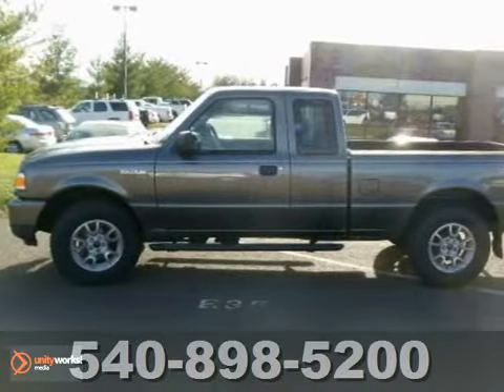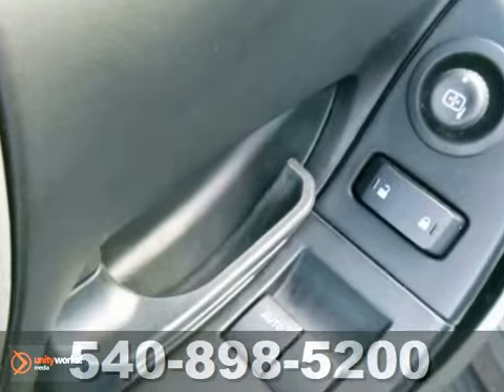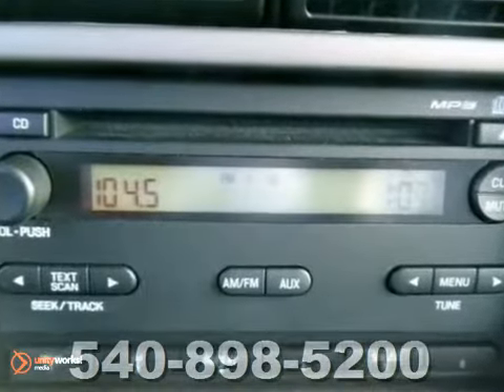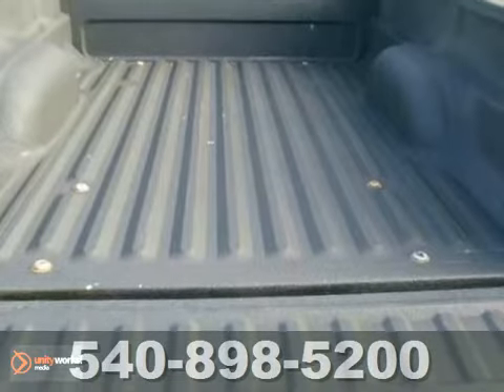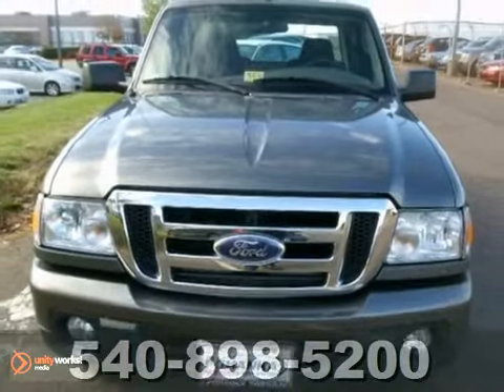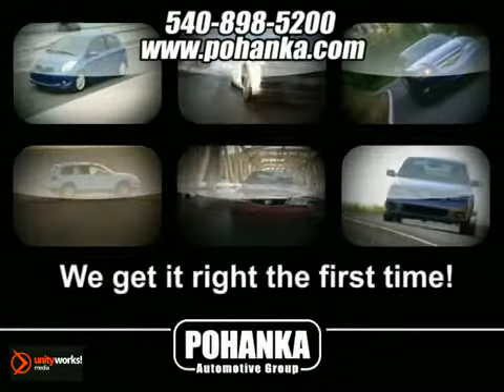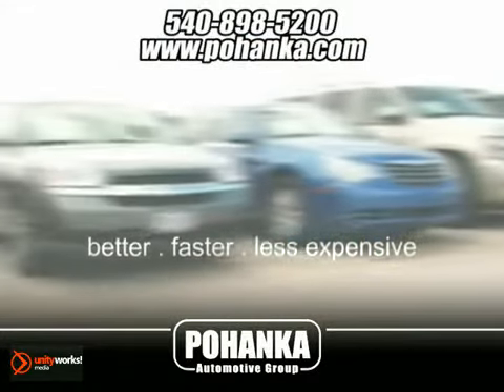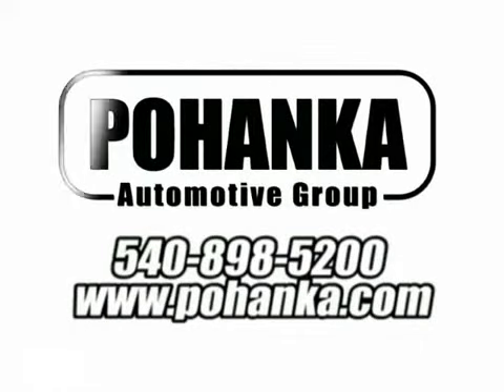2008 Ford Ranger HCH374861A in Richmond VA Fredericksburg, - SOLD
SOLD - If you are looking for real value on a great used car, Pohanka Nissan Hyundai Fredericksburg-VA invites you to come in and test drive this 2008 Ford Ranger, stock# HCH374861A. We are conveniently located near Richmond VA Fredericksburg, VA and known for our great selection, reliability and quality. Come take a look at this 2008 Ford Ranger today.

5200 Jefferson Davis Hwy
Richmond VA Fredericksburg VA, 22408